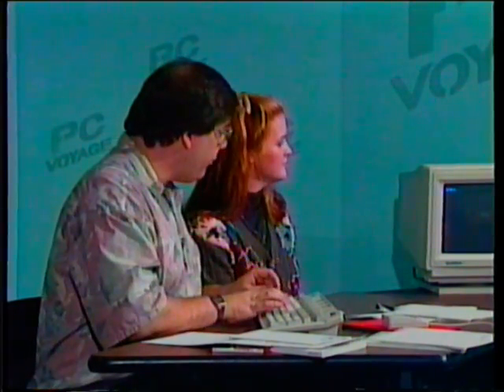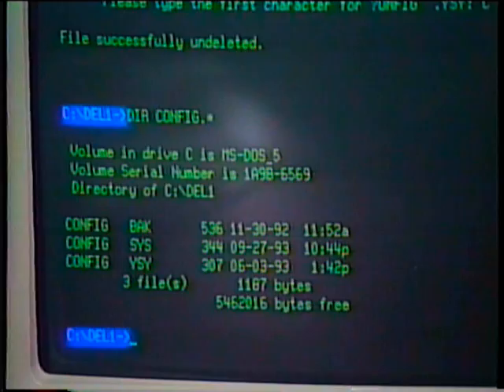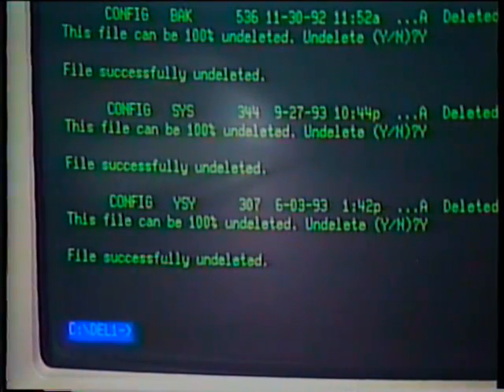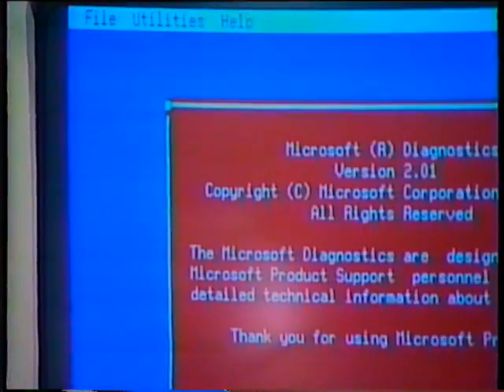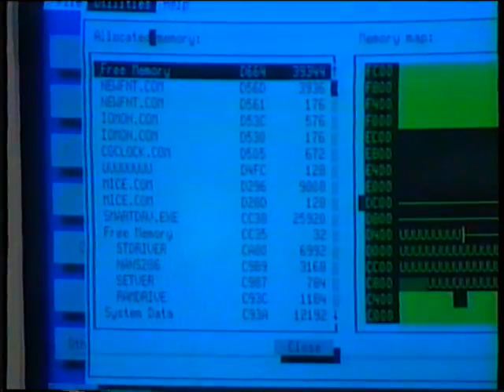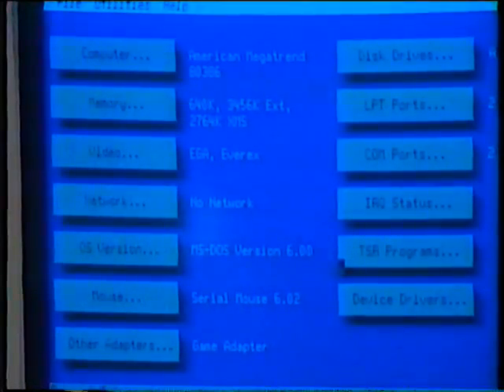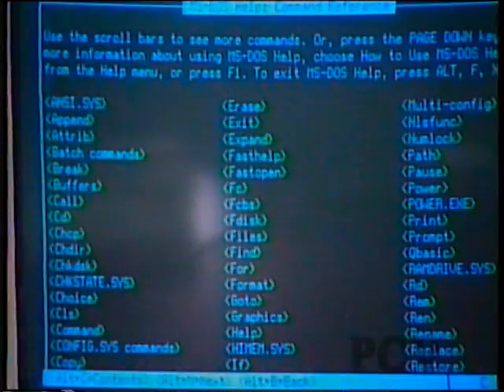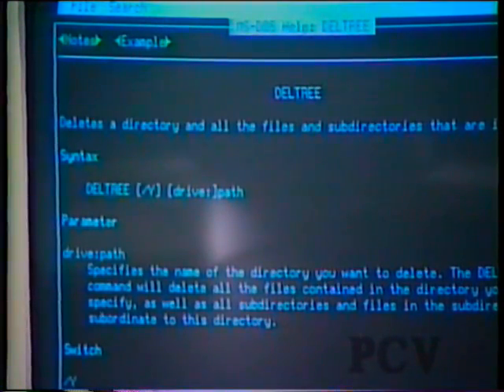PCV 32 PC Voyage Show #32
Original air date:  October 8, 1993